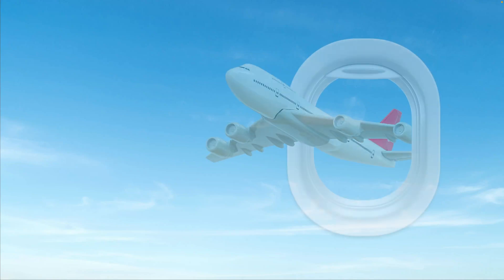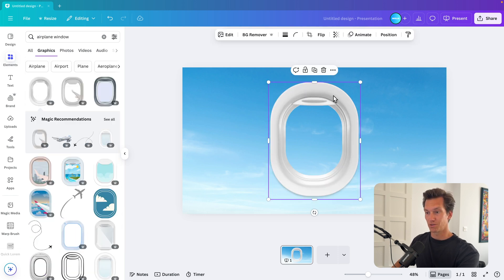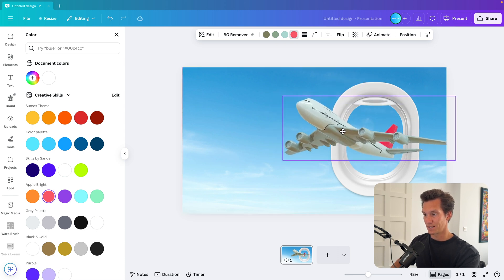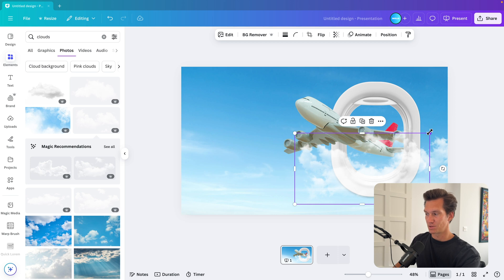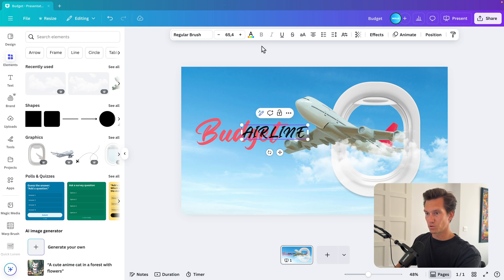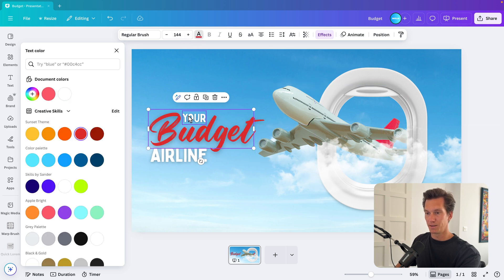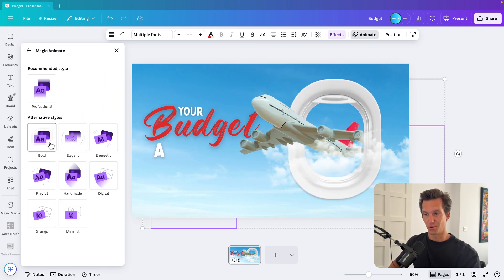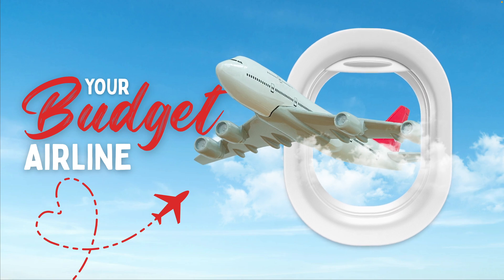How to Make This 3D Poster in CANVA - EASY Tutorial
🌱 Our channels